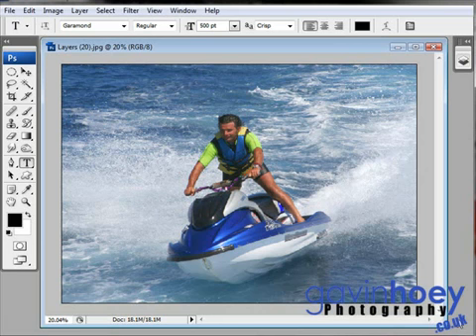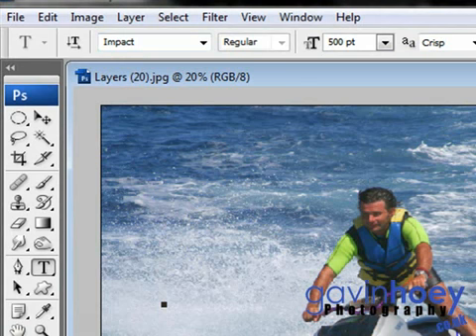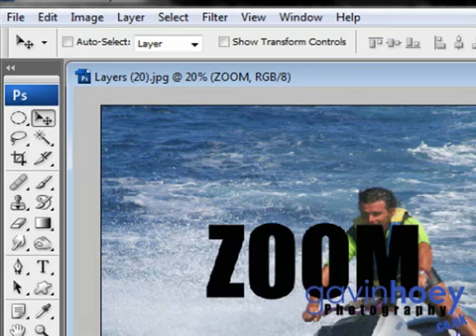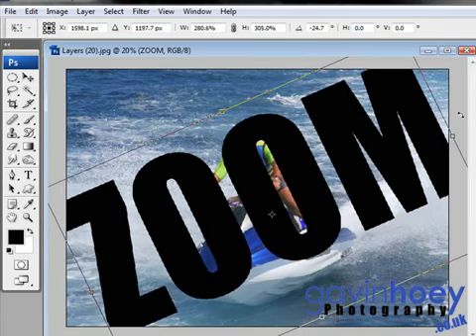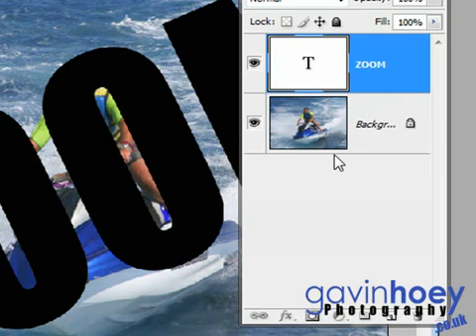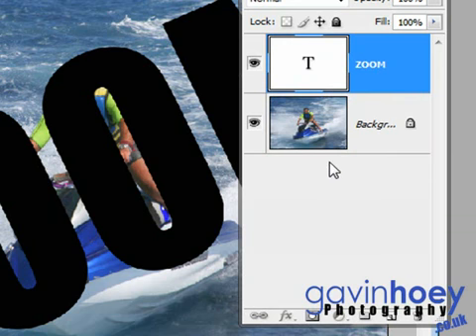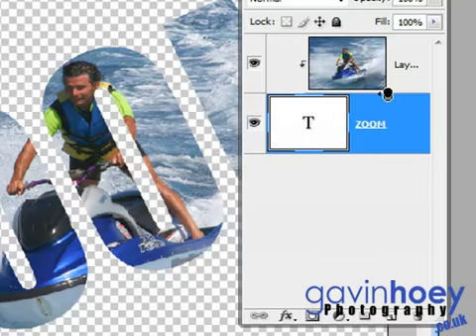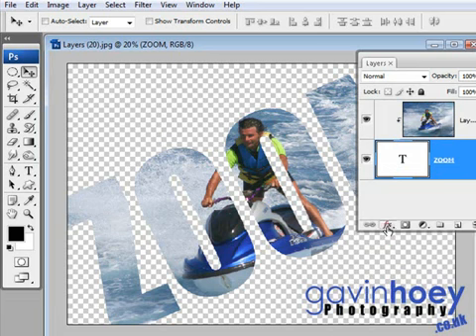Combine photos and Text Photoshop